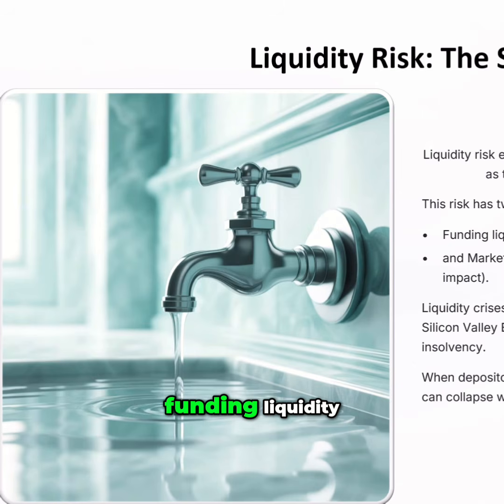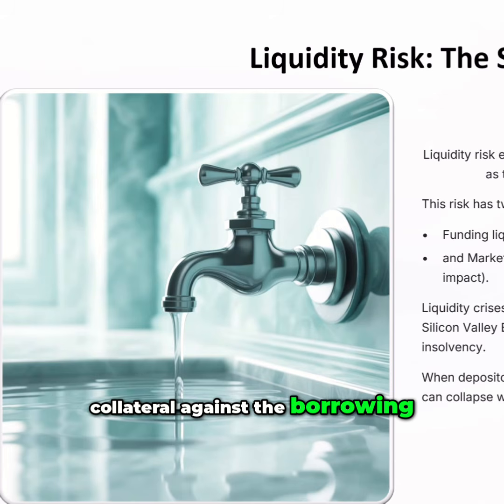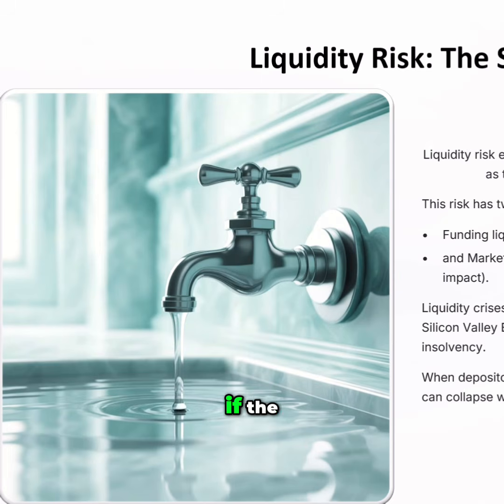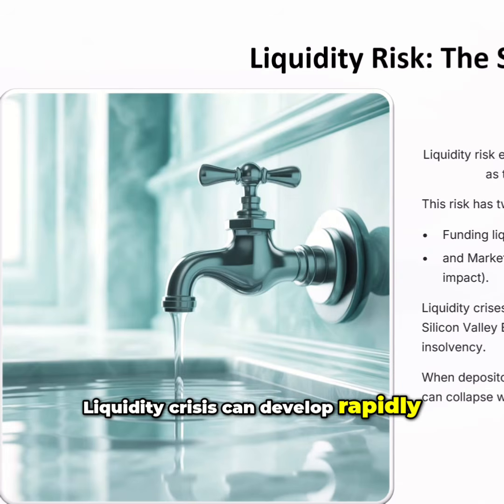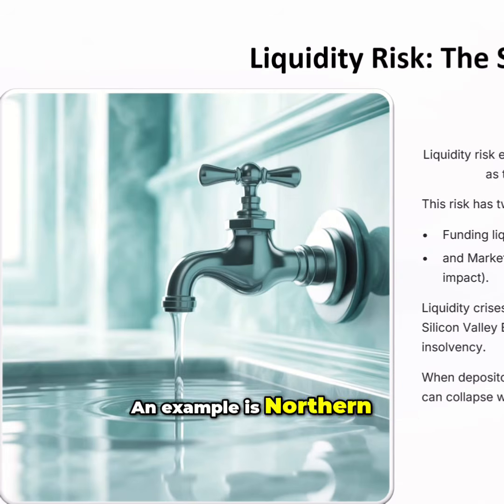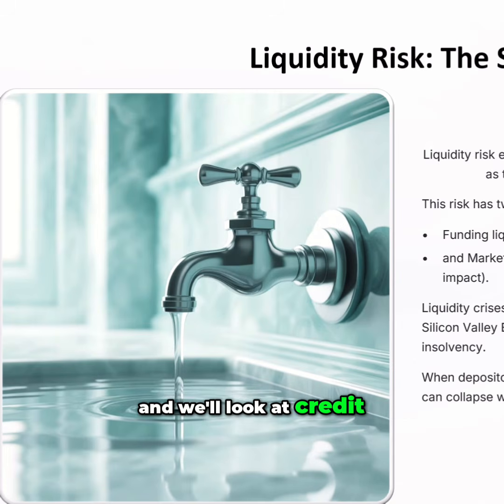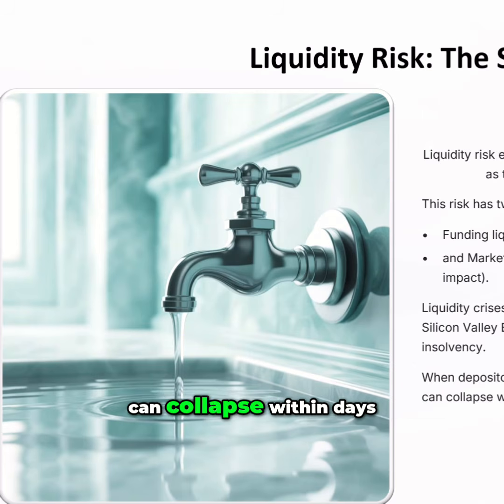Liquidity Risk: The Silent Killer of Financial Institutions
Liquidity risk: funding vs. market. See how crises erupt fast, fueled by lost confidence. Essential for understanding financial stability.